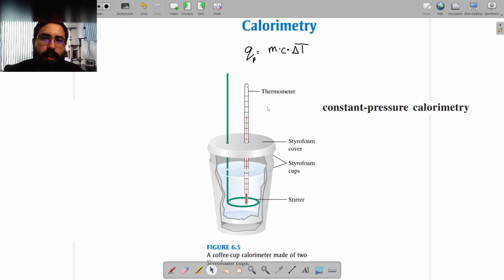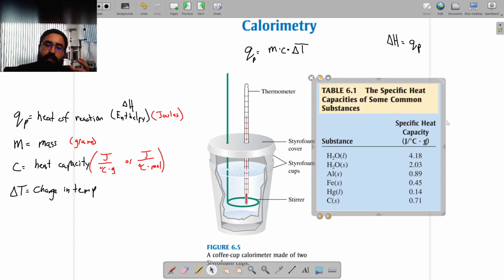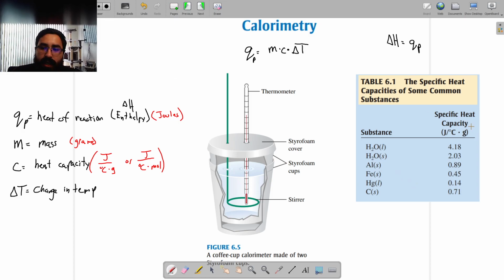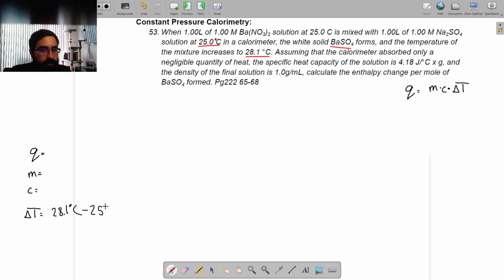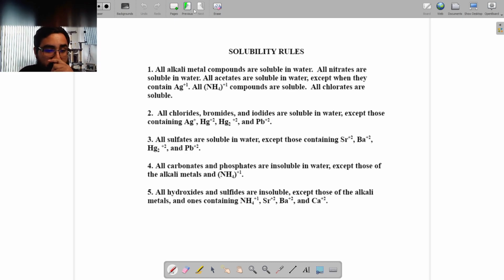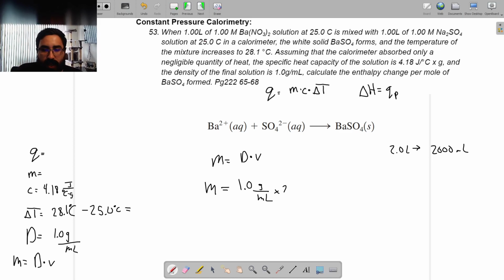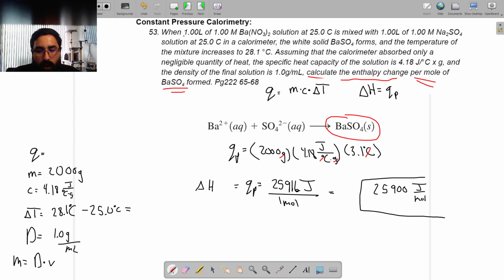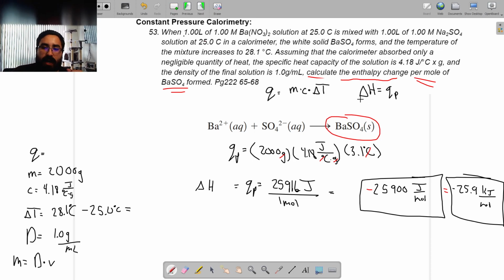6.2 Constant Pressure Calorimetry